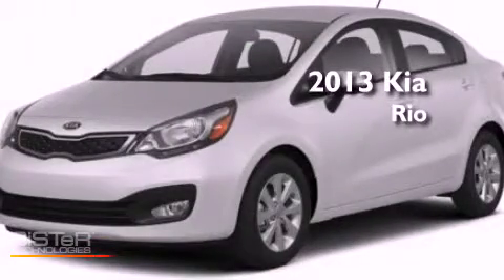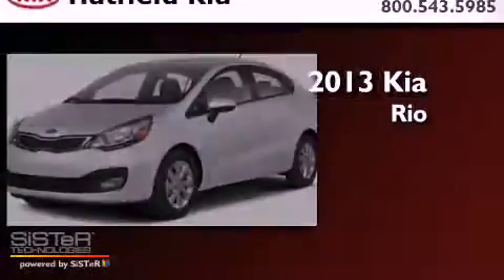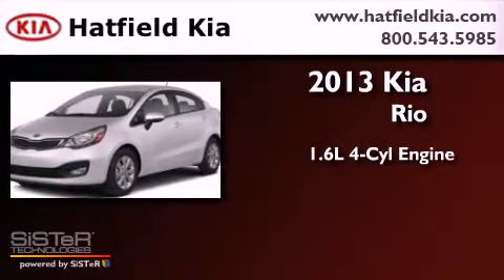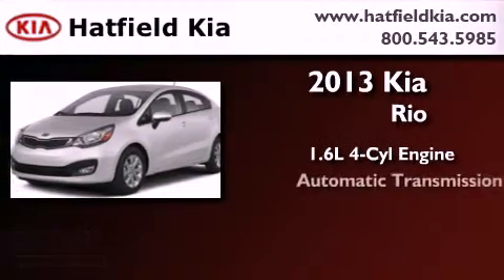2013 Kia Rio Columbus OH 43228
Year : 2013
 Make : Kia
 Model : Rio
 Engine : 1.6L I-4 cyl
 Trans . : 6-Speed Automatic
 Exterior : Clear White

 Interior : Black

 2013 Kia Rio Columbus OH